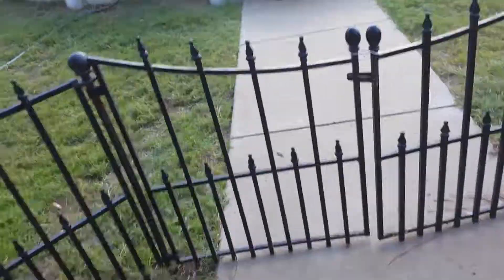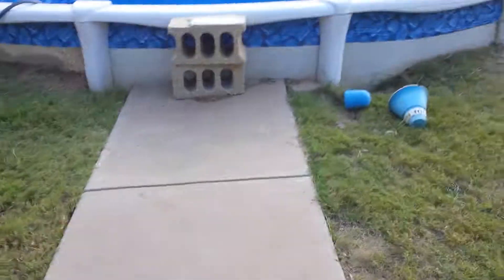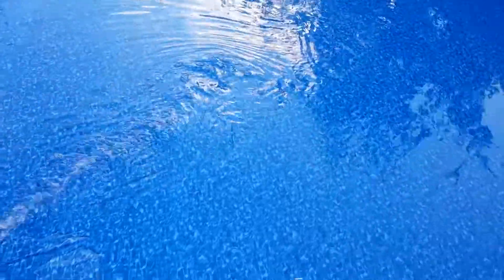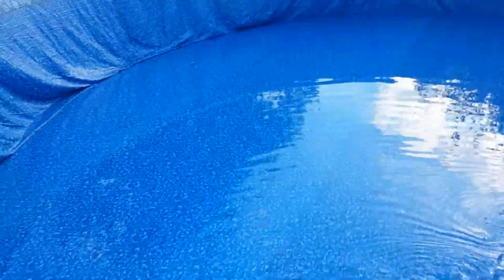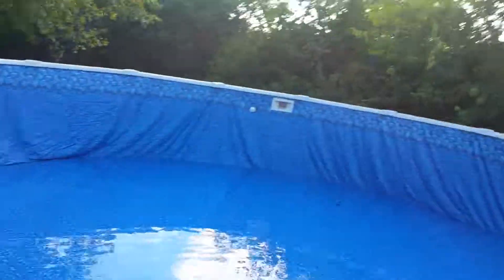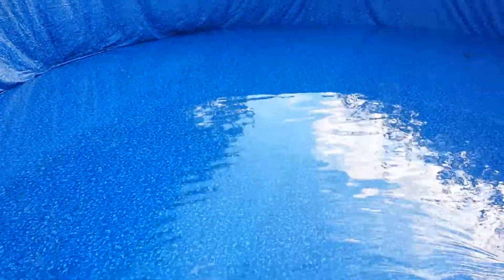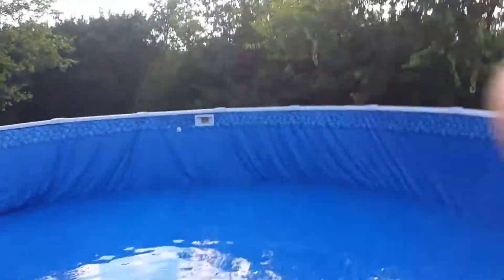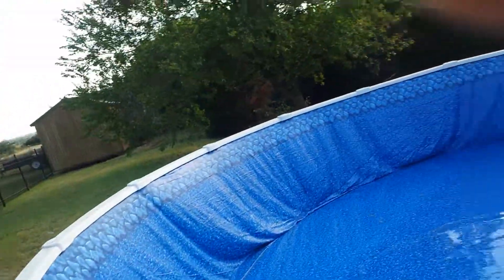Cook new pool